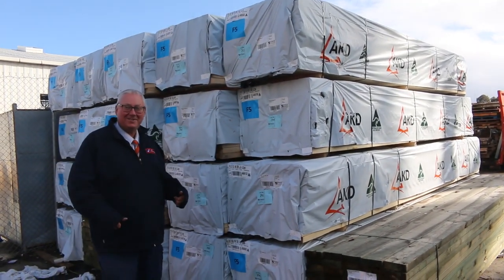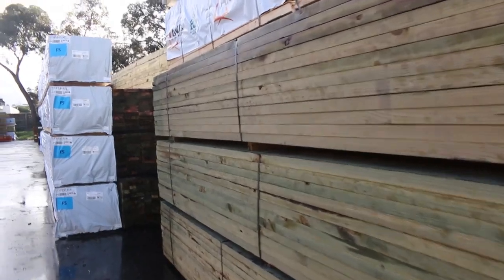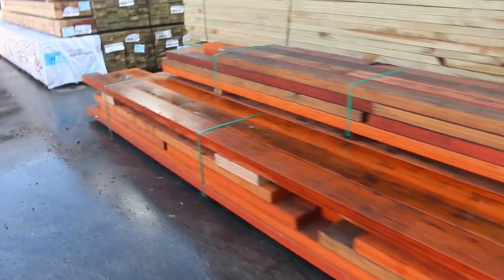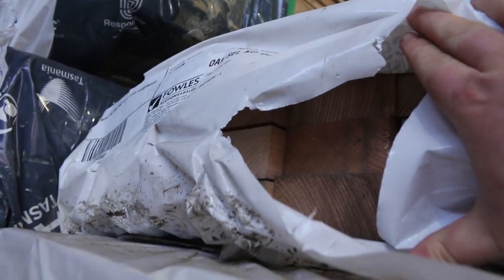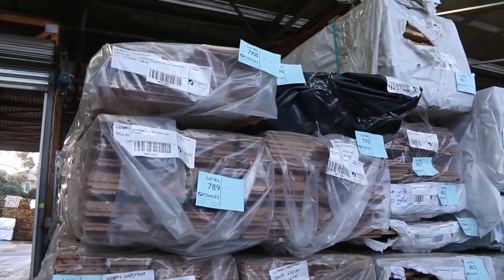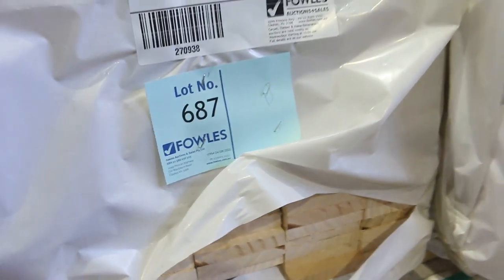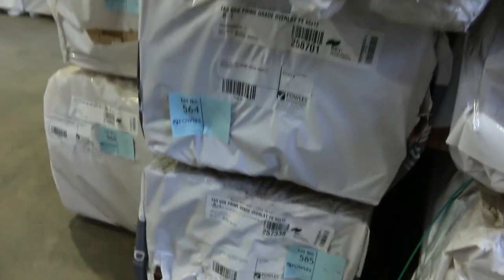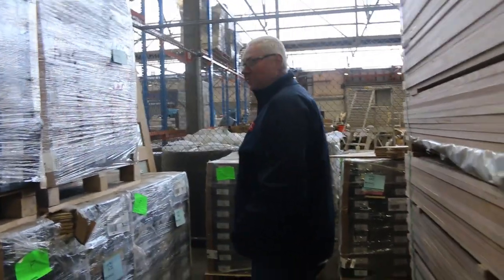Timber Auction 24 August